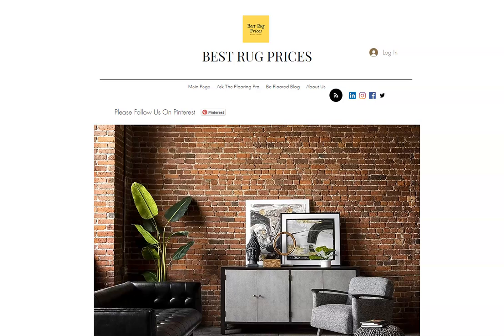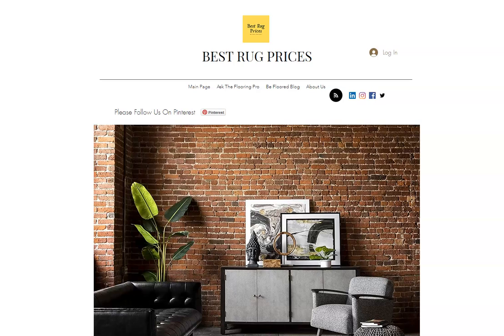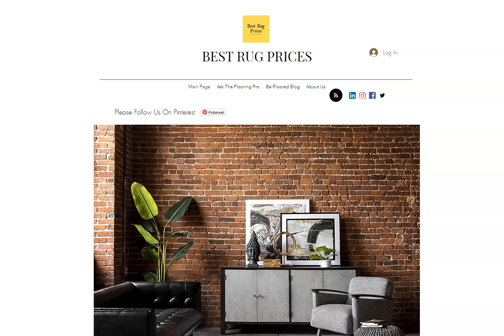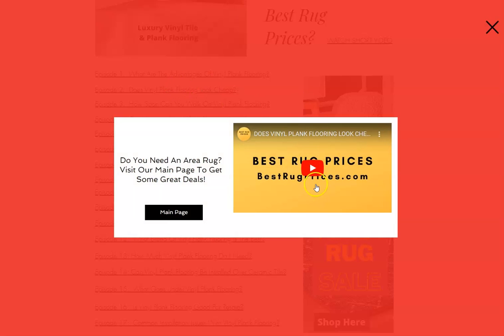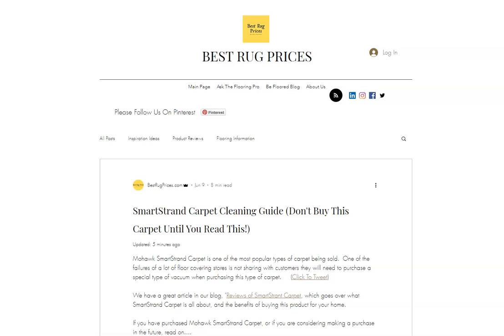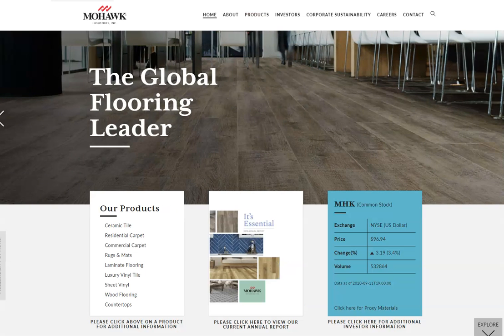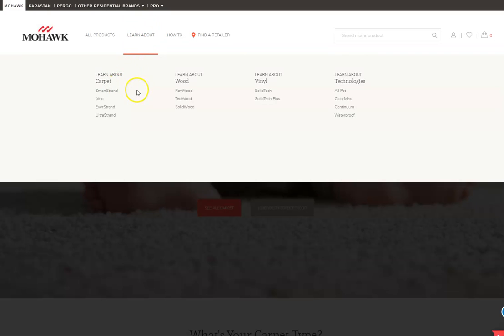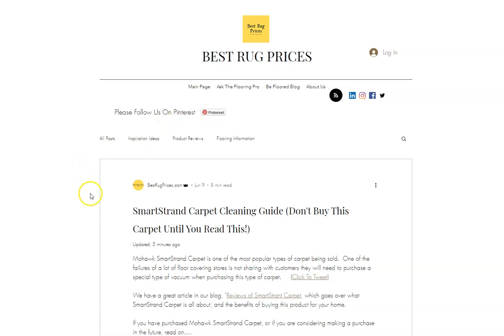SMARTSTRAND=CARPET CLEANING PET URINE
We have a wealth of information in our blog article about SmartStrand Carpet Cleaning.  If you have recently purchased some SmartStrand Carpet, or you are looking to in the future, please take a second and read this free article.